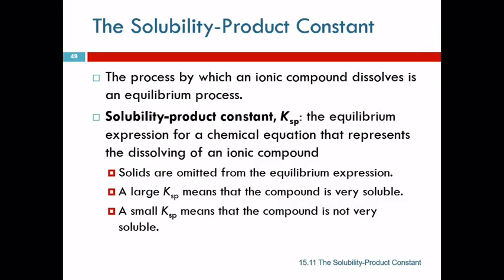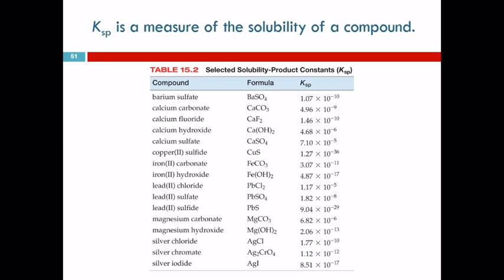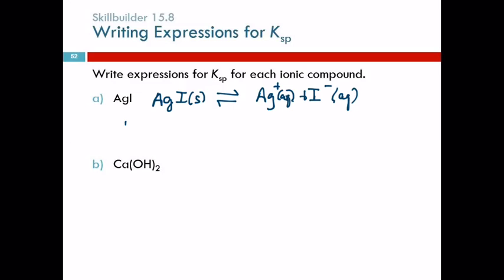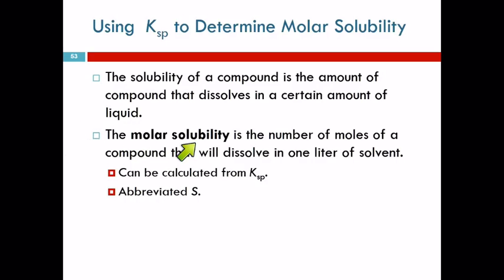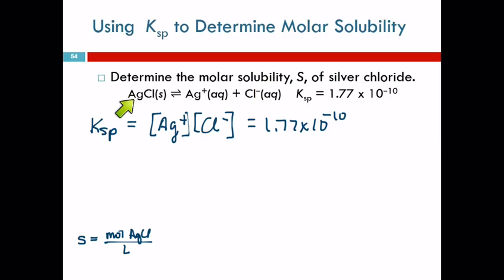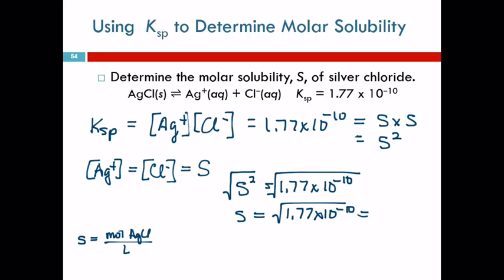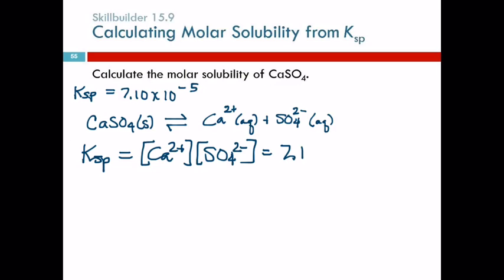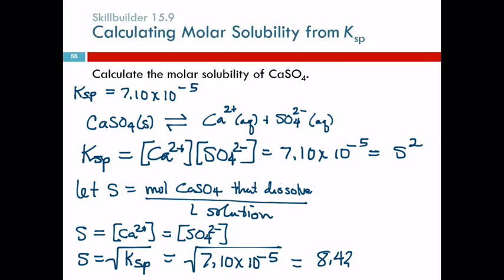15.11 The Solubility-Product Constant